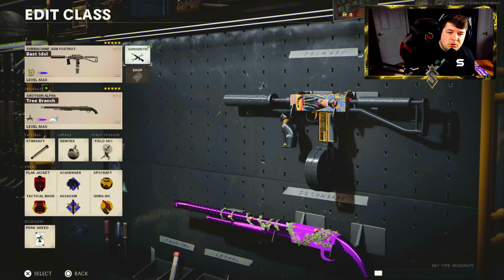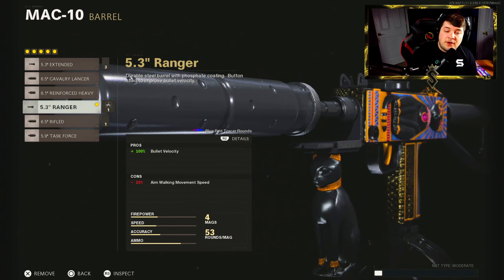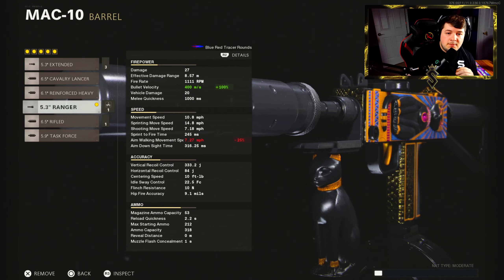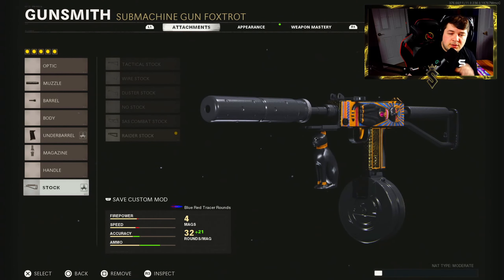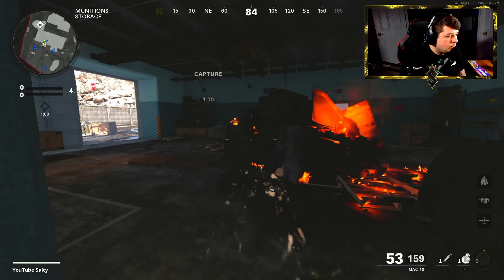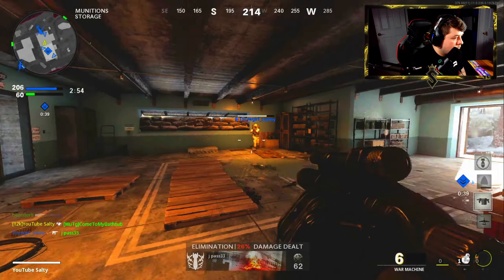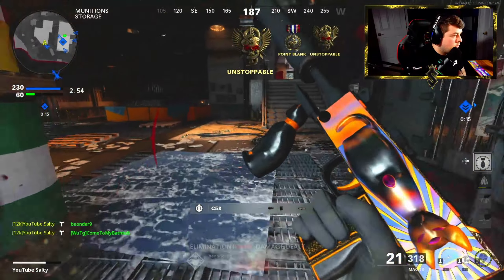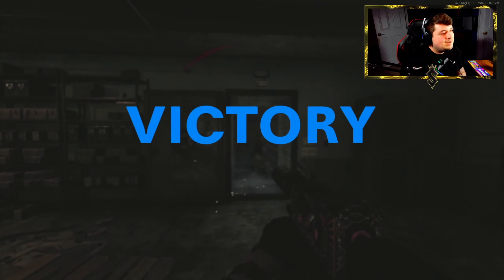UNSTOPPABLE MAC-10 SETUP HAS NO RECOIL...😱 (BEST MAC 10 CLASS SETUP) -COLD WAR MULTIPLAYER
In todays video, I will be covering the best Mac 10 class setup in Black Ops Cold War multiplayer.

fb.gg/saltyplayscod

Tips & Tricks
Challenges
High Kill Gameplays
6v6's
Playing Tryhards